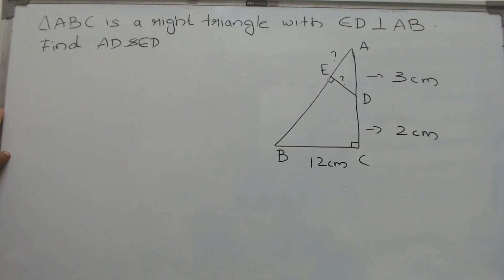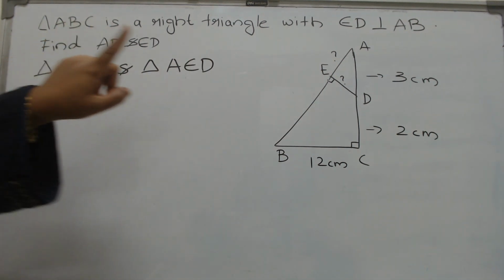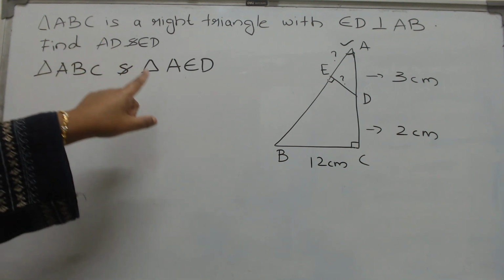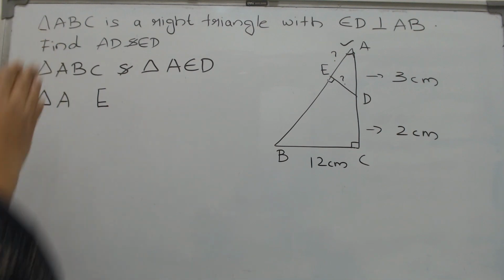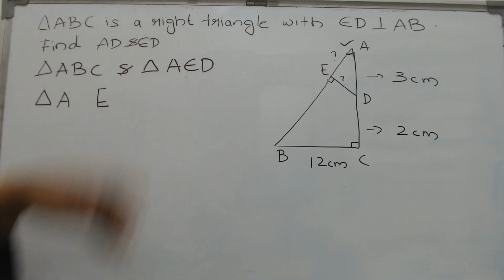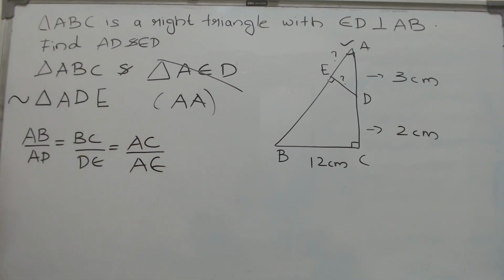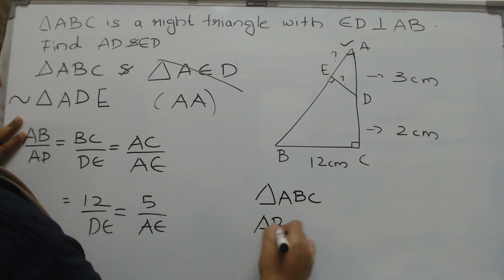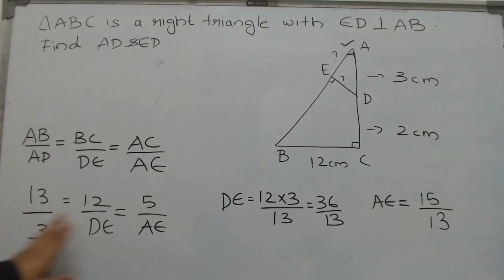GRADE 10: Find AD& ED if ED perpendicular to AB